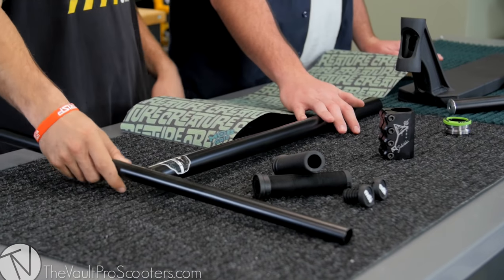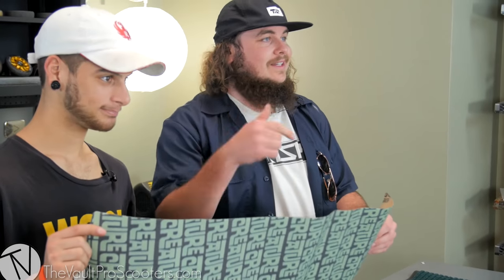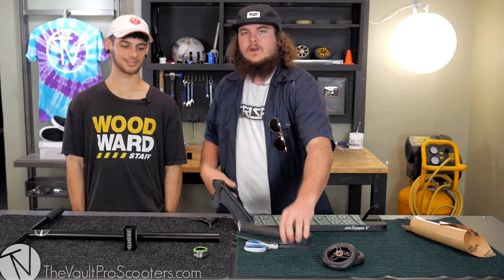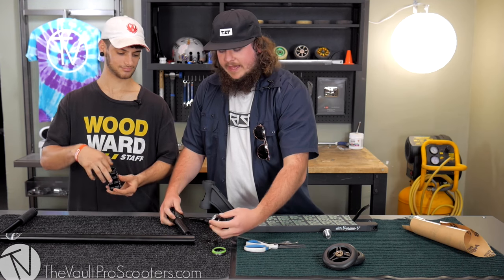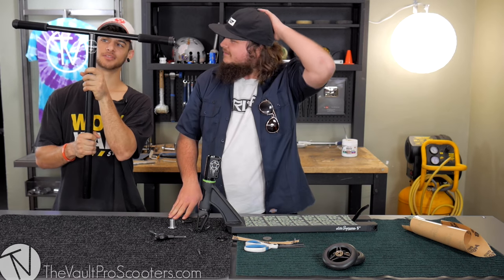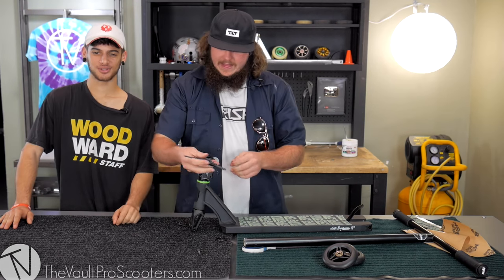Custom Build #145 (ft. Jake Hershey and Dan Donato) │ The Vault Pro Scooters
Check out this beautiful murdered out street setup from Jake Hershey and Dan Donato.

▼Credits▼